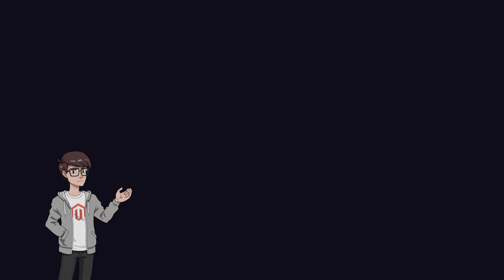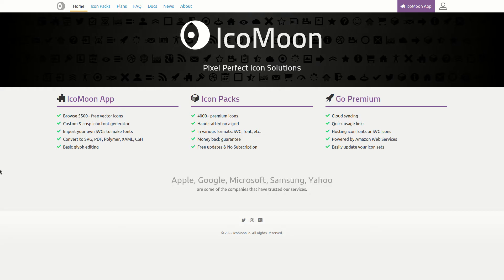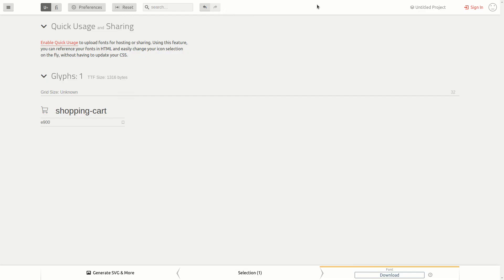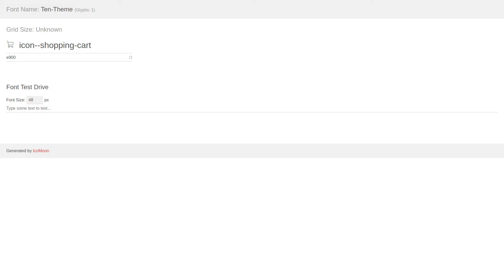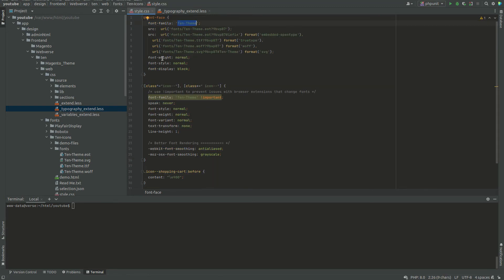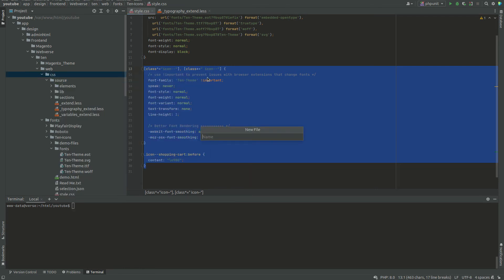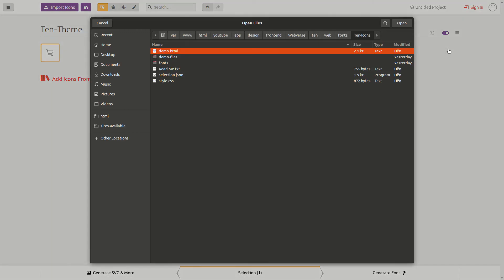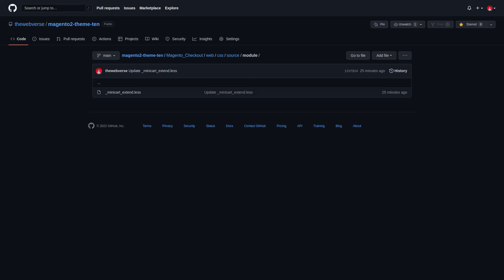Working with Icons [Adobe Commerce - Magento Frontend] Part 11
· Compatible with ver. 2.4.4